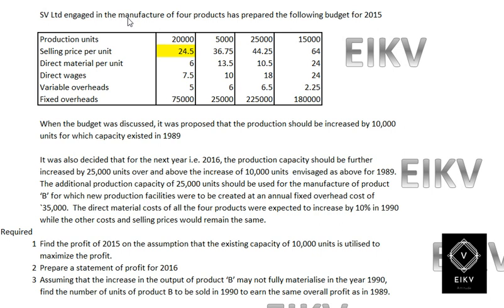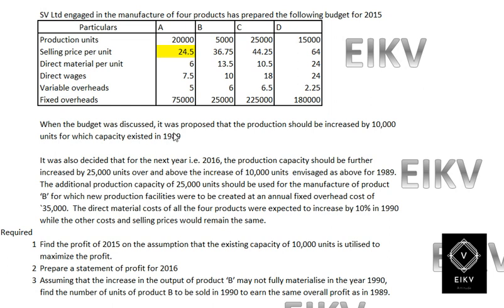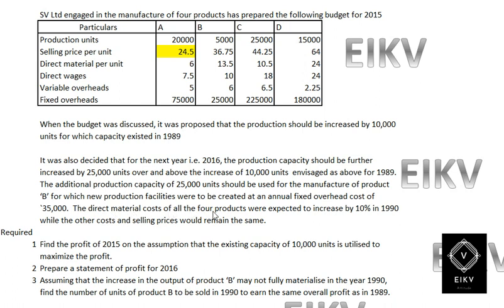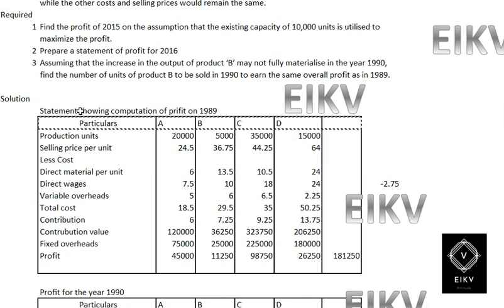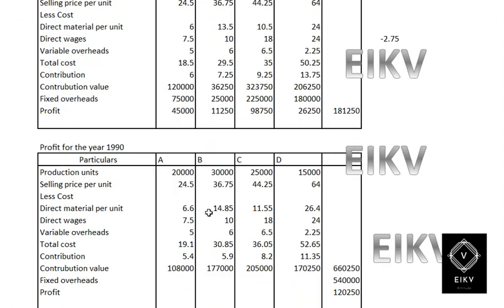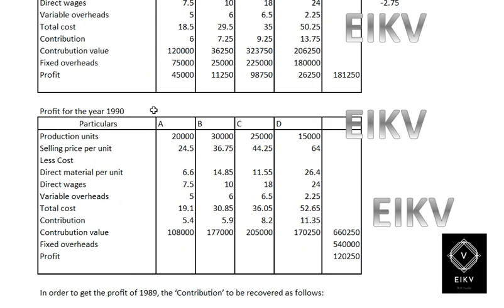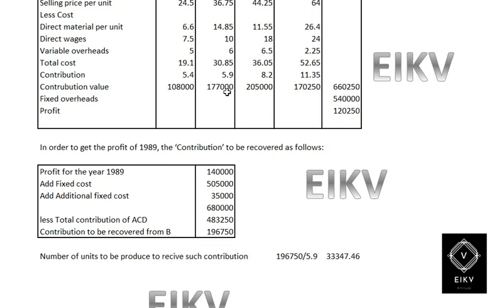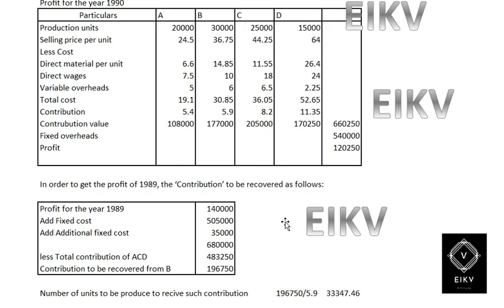CMA FINAL SCM ILLUSTRATION 2 26